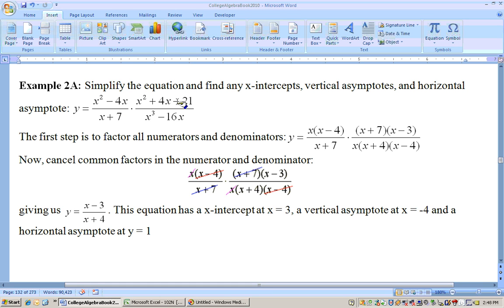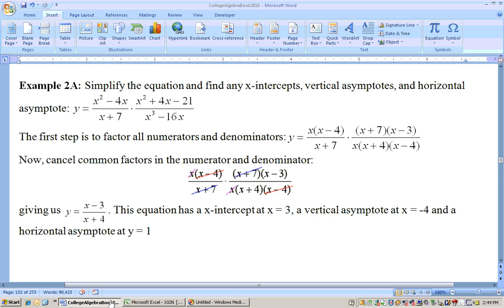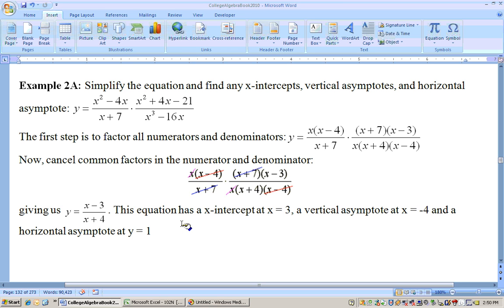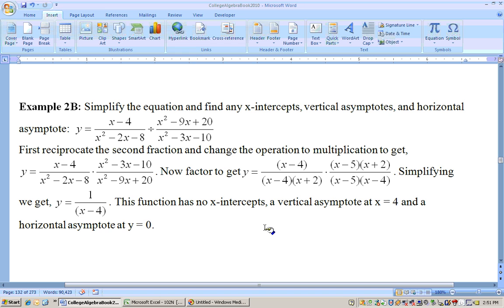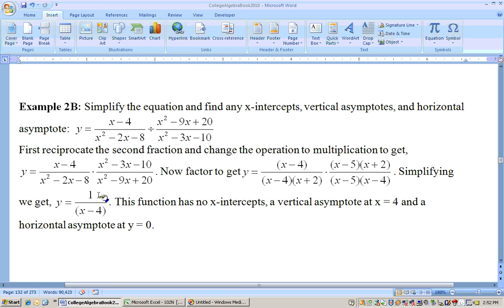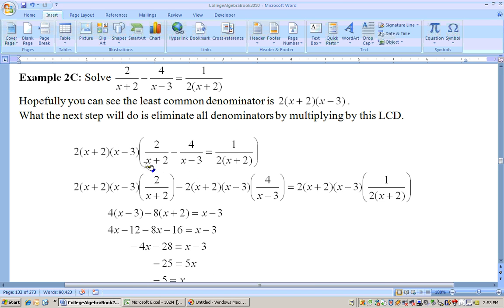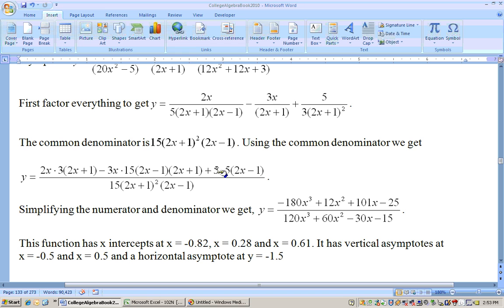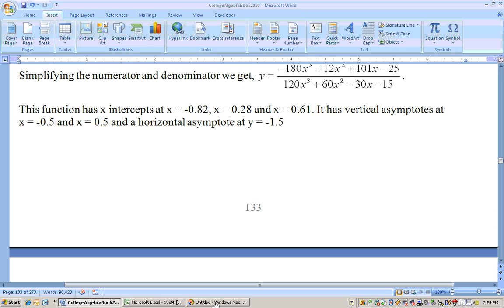2.5.2 Rational functions and their graphs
This video is from the textbook written by Dr. Mark Shore. Algebra, Excel, Math, Applications, Rational functions and their graphs. then click on Excel Sheets